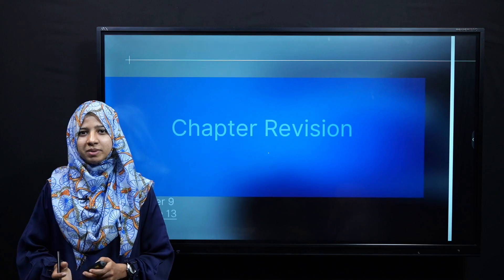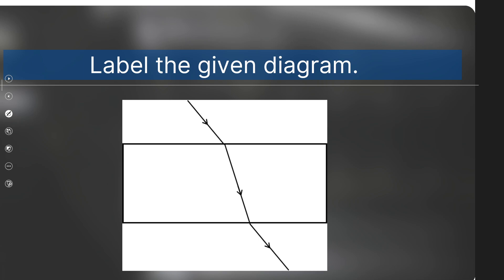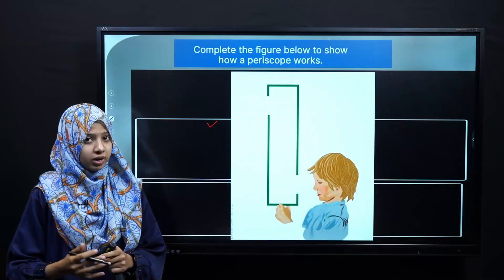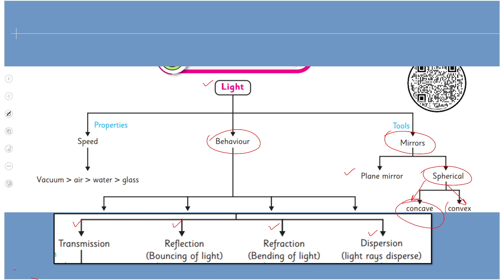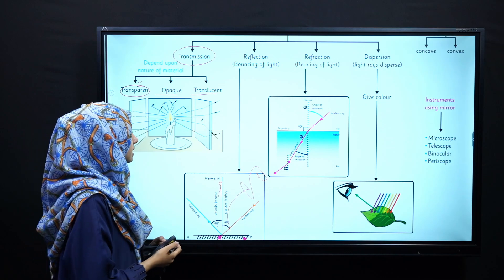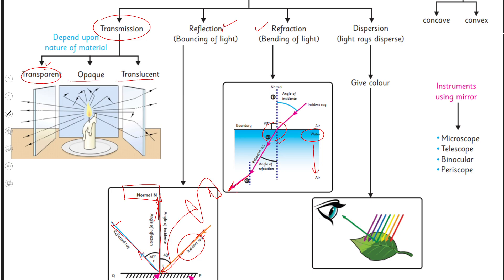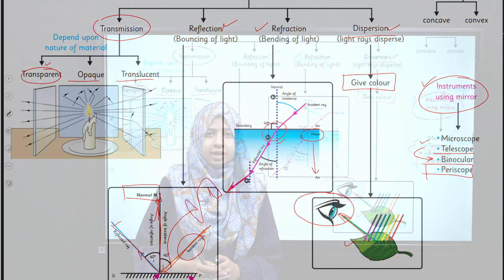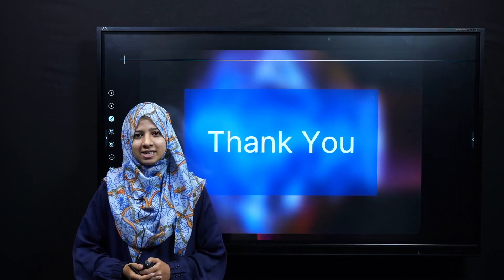Science Grade 8 Chapter 9 Chapter Revision Lecture 13 || NCP 2022-23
1.PowerPoint Presentation